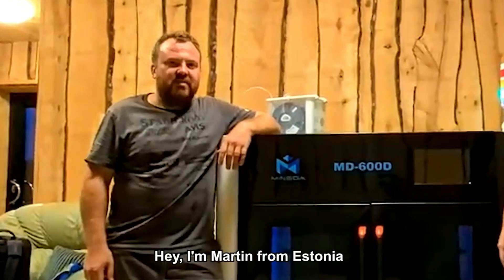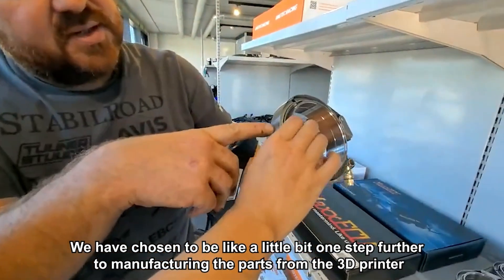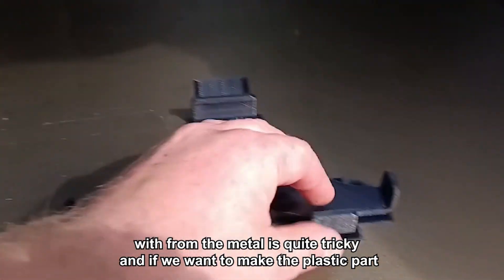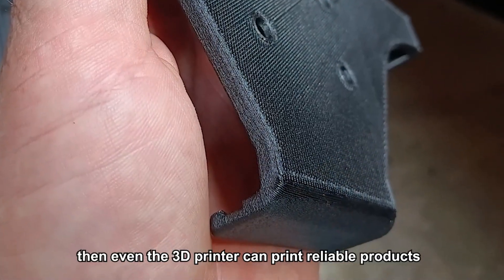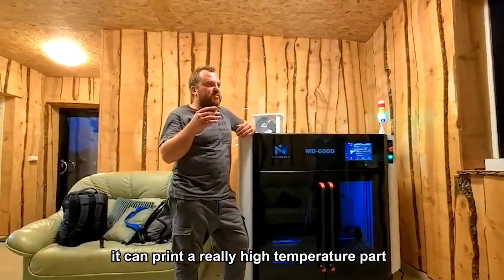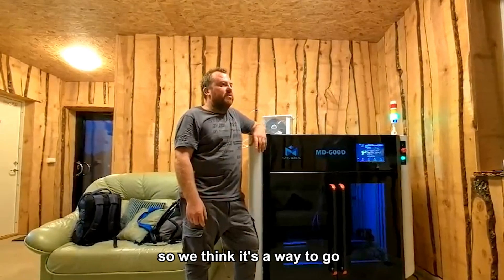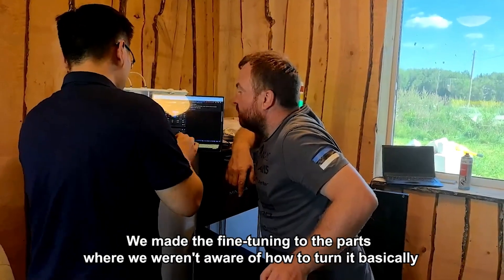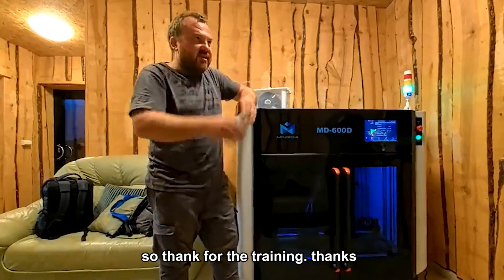🏎️ MINGDA MD-600D 3D Printer in Racing Car Company🏎️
🚗✨Join MINGDA as we dive into automotive innovation. Discover how the MINGDA MD-600D 3D printer has become an essential tool in automotive production, offering reliability, versatility, and cost-effectiveness.

🔧🔥From overcoming the challenges of traditional manufacturing to leveraging advanced 3D printing for high-temperature, pressure-proof parts, Martin shares why the MINGDA MD-600D is their go-to choice.

🚀Explore the future of automotive manufacturing with the MINGDA MD-600D.